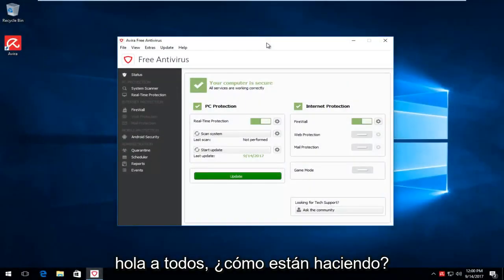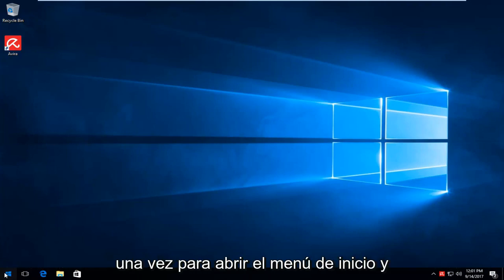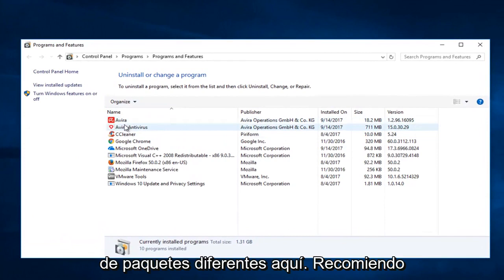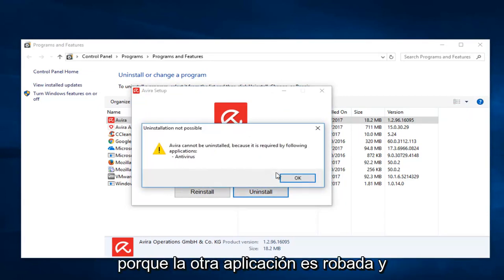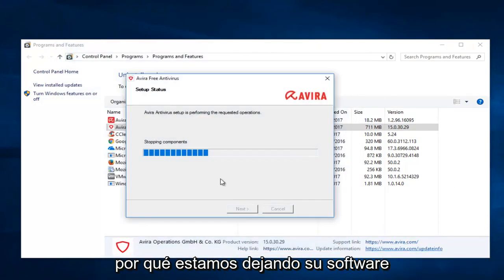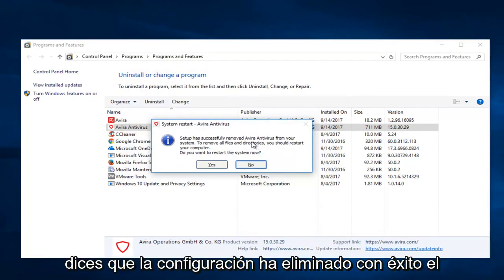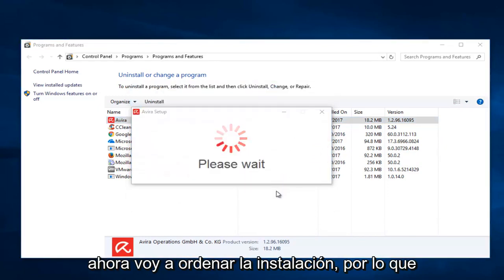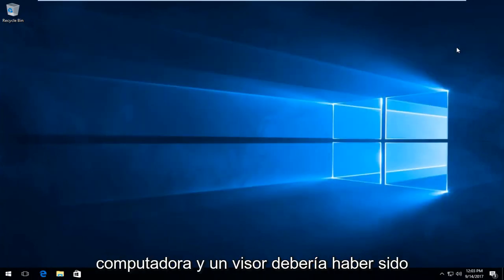Cómo Desinstalar o Eliminar Avira Antivirus por Completo de mi Windows PC [Tutorial]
Cómo desinstalar Avira Free Antivirus de su computadora con Windows.